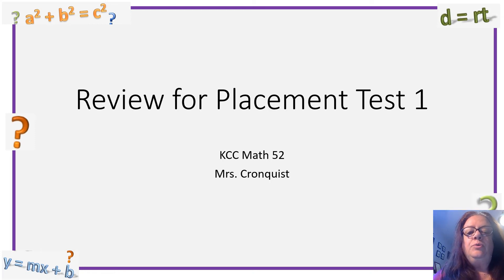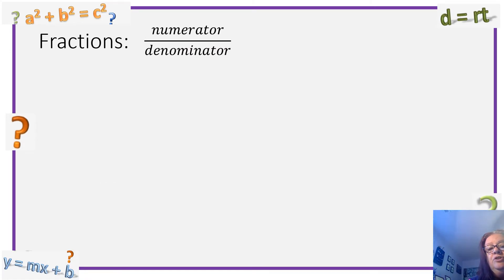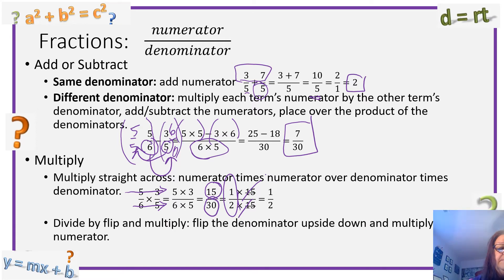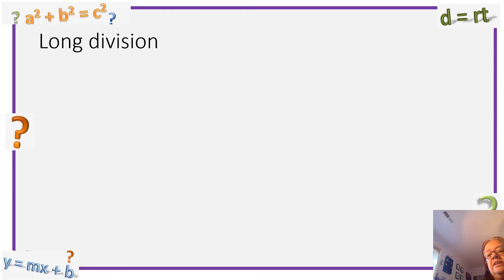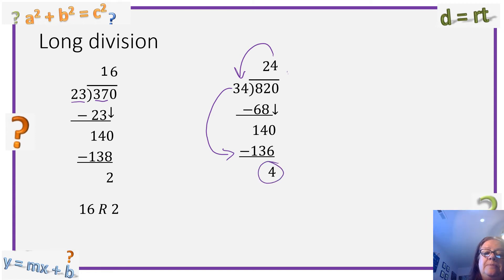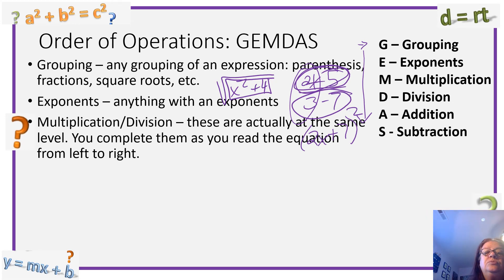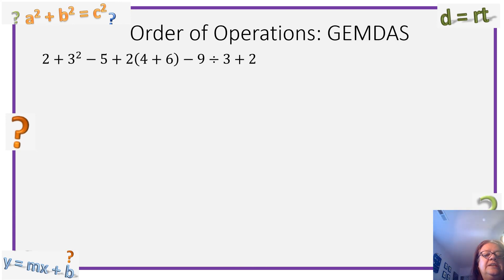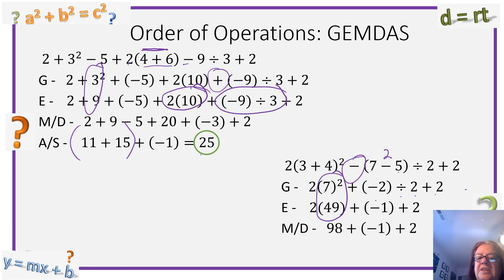Review for Placement Test 1 Video